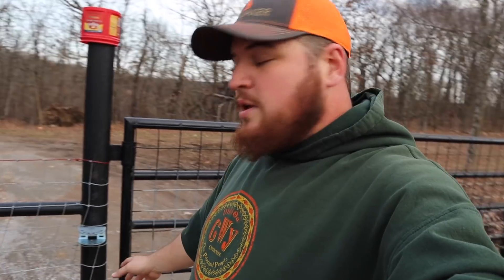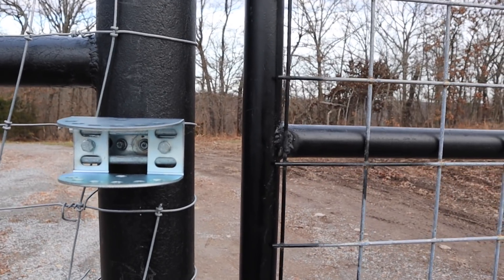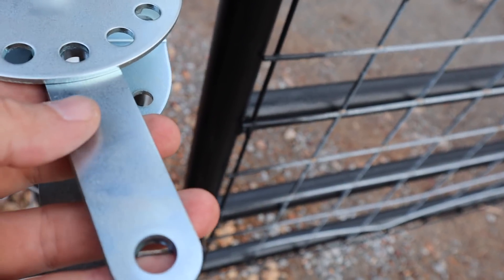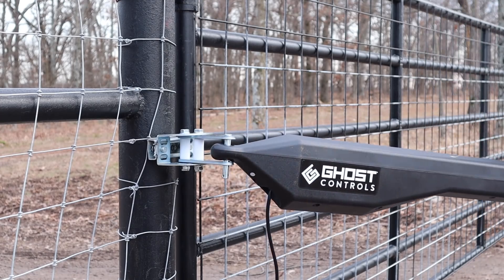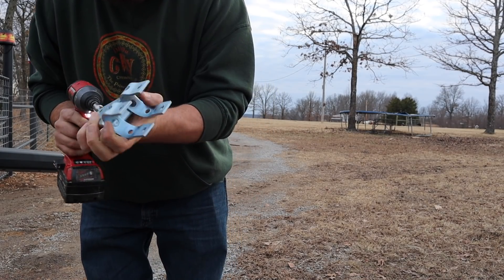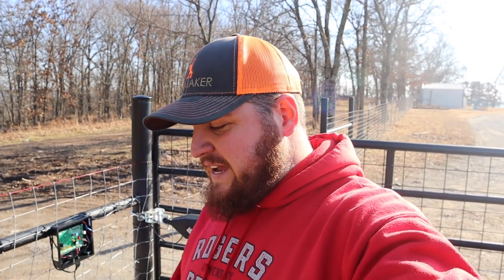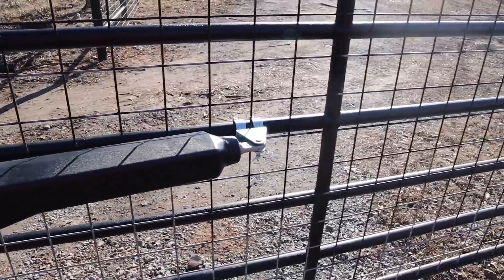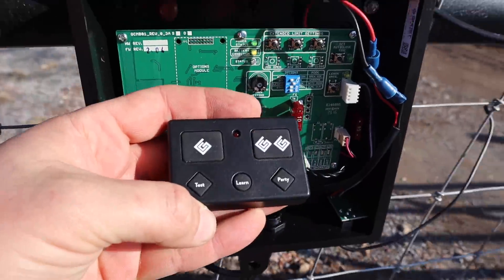Ghost Controls Automatic Gate Opener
Now we can keep trespassers out. I installed a ghost controls automatic gate opener on our new gate. I show the step by step process on how to install and program the controller to work.

ghost controls remote